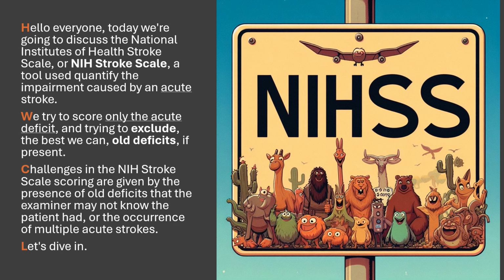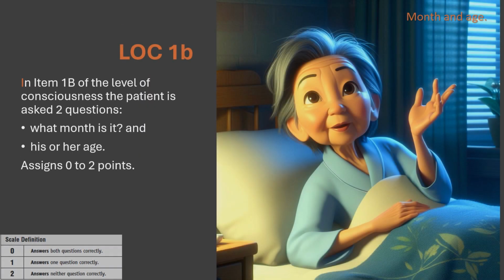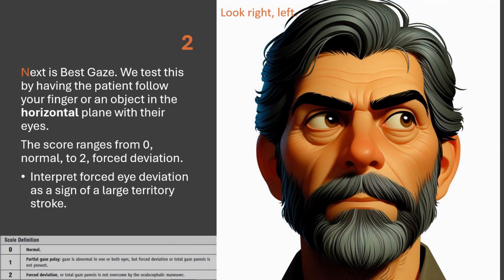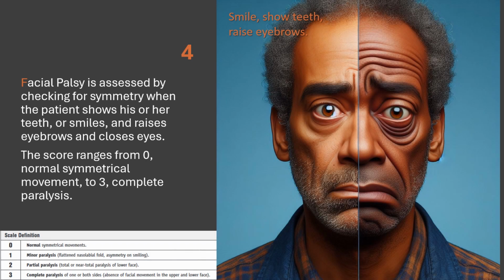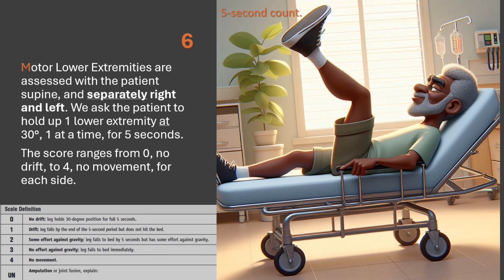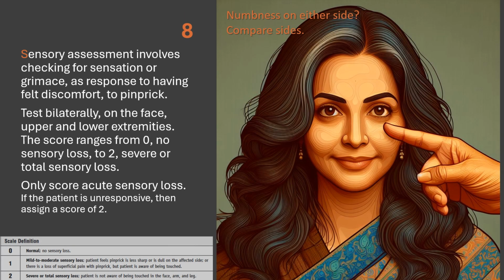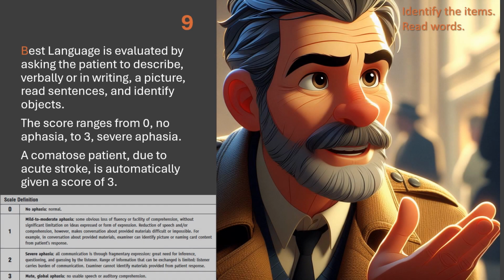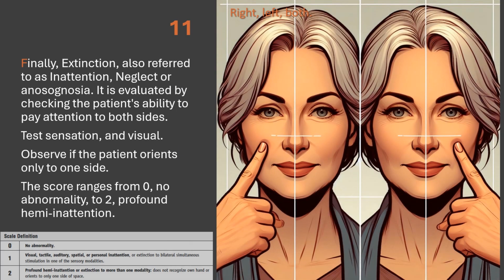The NIHSS Effectvely and Succinctly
This a succinct, effective short, clear and entertaining video explaining the NIHSS.
Resources:
NIHSS ≤4 is considered a minor stroke
NIHSS ≥6 is likely to be a large artery (vessel) occlusion, and should get CTA neck and brain, and if there is LVO, then get a CTP. If the CTP shows large penumbral area, then consider for endovascular Rx. In ohter words, if there is no LVO, the patient will not benefit from getting CTP (more radiation and contrast!).
ALWAYS work with your local experts to make these decisions.
Generated with: Copilot, 11Labs, Ideogram

As information is subject to change, and the possibility of human error on my side, it is up to the treating HCP(s) to decide the relevance and appropriateness of this tool for their patients and context. Users have the responsibility to confirm the relevance and appropriateness of the information here provided. You are responsible for the care of your patient.  This presentation and content should not be used in any legal capacity whatsoever, including but not limited to establishing “standard of care” in a legal sense or as a basis for expert witness testimony. No guarantee is given regarding the accuracy of any statements or opinions made on the app and its content. Under no circumstances shall I/we be responsible for damages arising from use of software and its content. Use at your own risk. The information is provided "as is".  You are responsible for keeping updated, and observing if this page's content continues to be relevant for your use.  Please, refer to the primary sources.  Use at your own risk.
Feb 2024